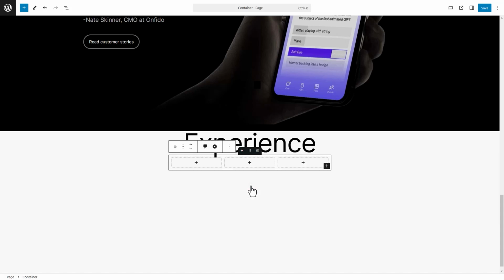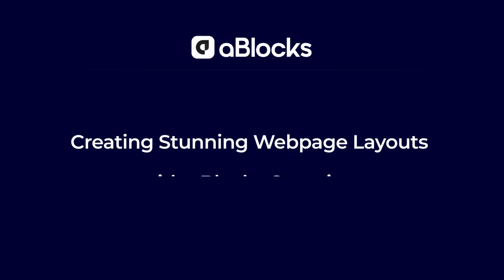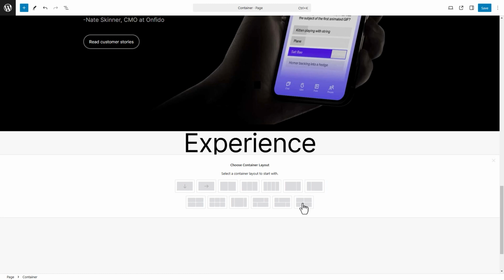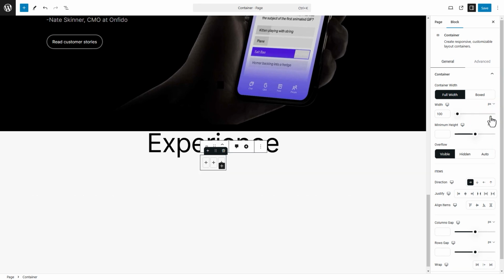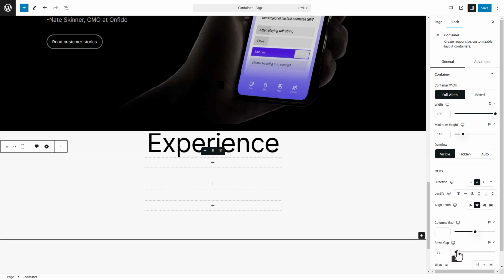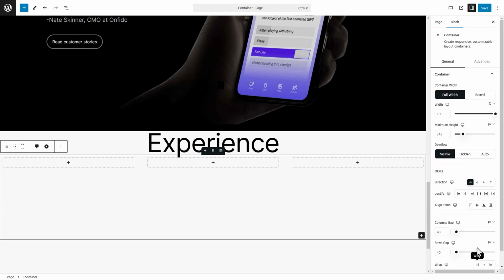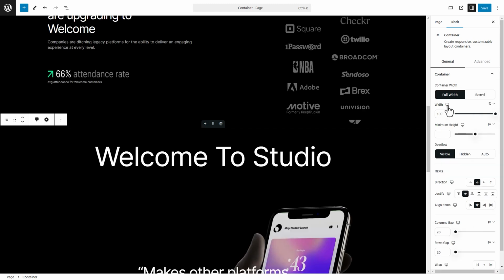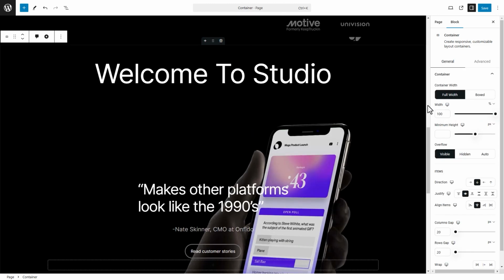WordPress Container Block Tutorial: Create Responsive Layouts with aBlocks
Learn how to use the aBlocks Container Block to create responsive WordPress layouts effortlessly. This step-by-step WordPress container block tutorial shows you how to structure your designs, customize settings, and ensure responsiveness across all devices. Perfect for beginners and pros alike!

Boost your WordPress site’s design with ease using the aBlocks plugin. Watch now and start designing like a pro.